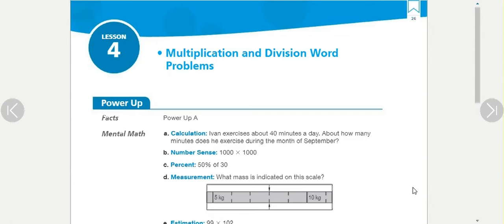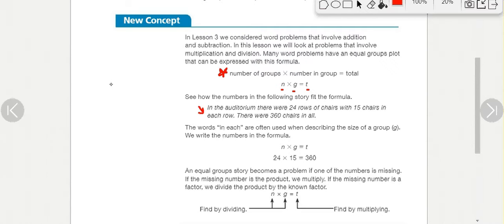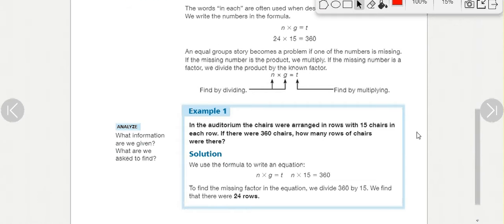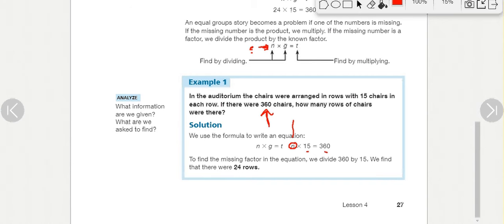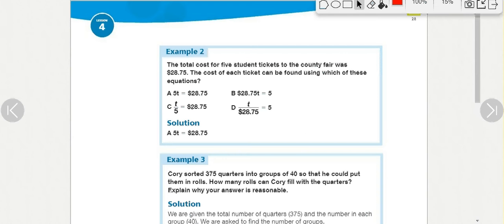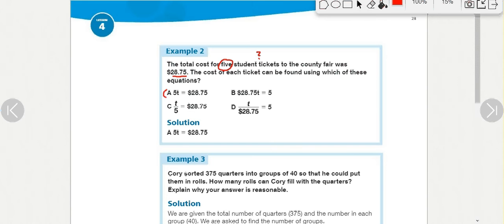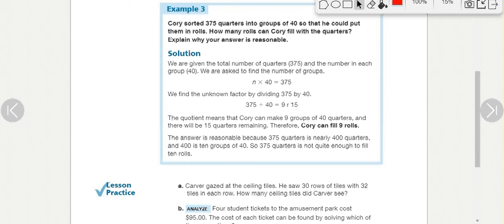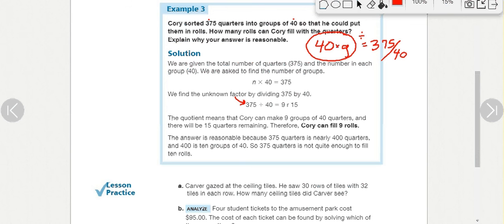Multiplication & Division Word Problems - Course 3 Math Lesson 4